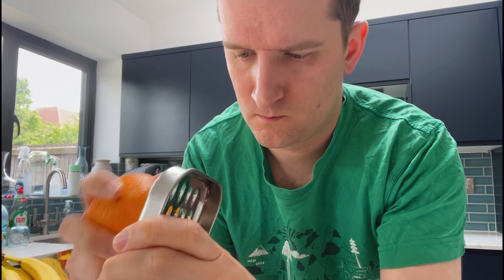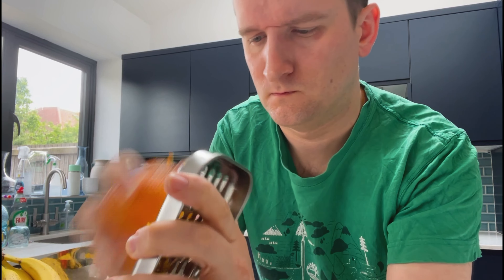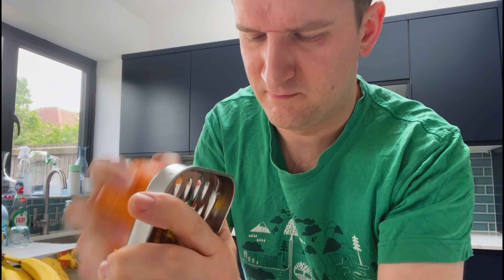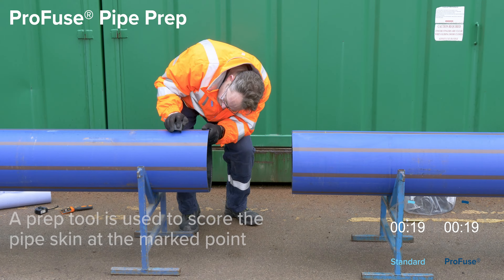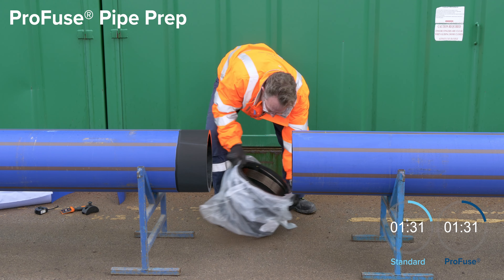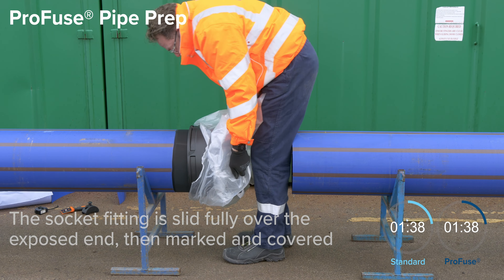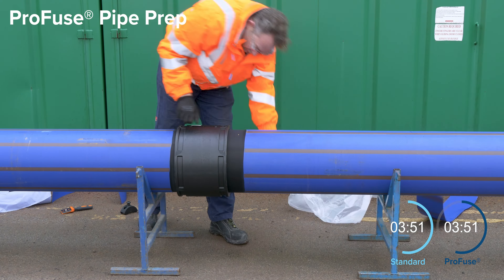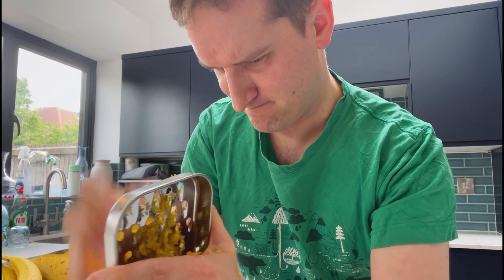Stop Scraping, Start Peeling: ProFuse Peelable Water Pipe from Radius Systems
Introducing Radius Systems' ProFuse water pipe – the game-changer you've been waiting for! 🔥 Say goodbye to standard water pipe limitations and embrace a quicker, more efficient solution. ProFuse offers enhanced durability, superior performance, and unmatched reliability, revolutionizing the water industry. Discover the future of water distribution with Radius Systems' ProFuse. Don't miss out – watch our video now! 🎥